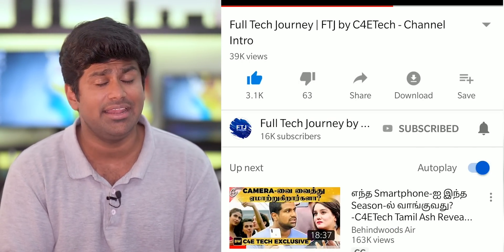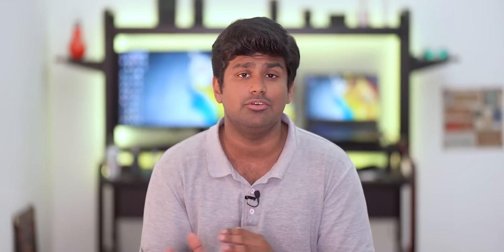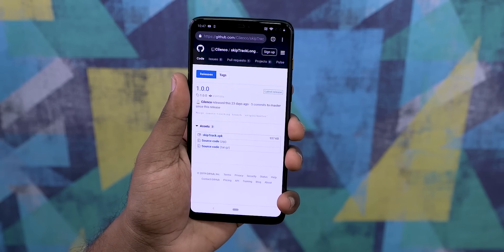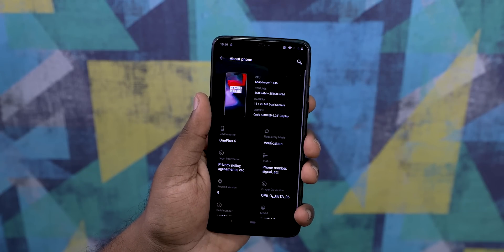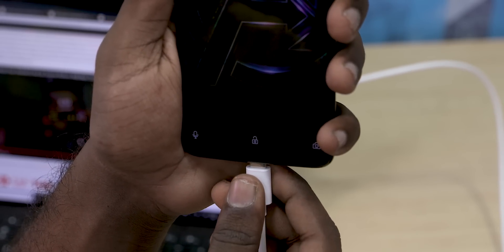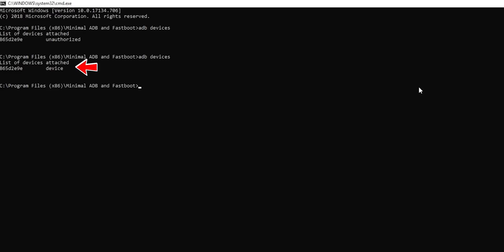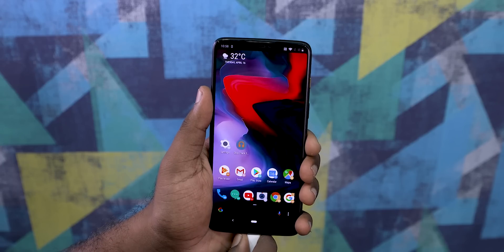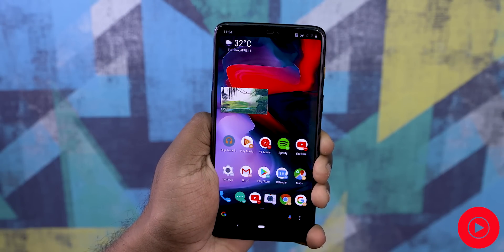Change Songs Using Volume Buttons on Android!!! (No ROOT)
Changing songs on an Android device means that you have to take your phone out, turn the screen on and then tap on the skip track button on screen. Today we are simplifying that process by letting you change songs with a simple long press of the volume button.

The best thing about this app is that it works on any Android device that is on Oreo and above and even works with the new Android Q beta.

Code for Minimal ADB:

adb shell pm grant com.cilenco.skiptrack android.permission.SET_VOLUME_KEY_LONG_PRESS_LISTENER

Music Credits